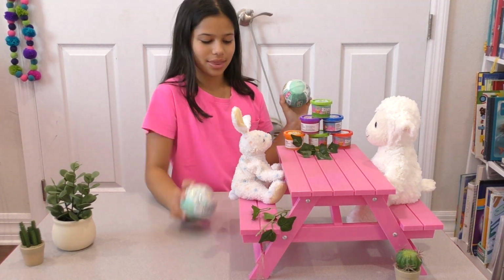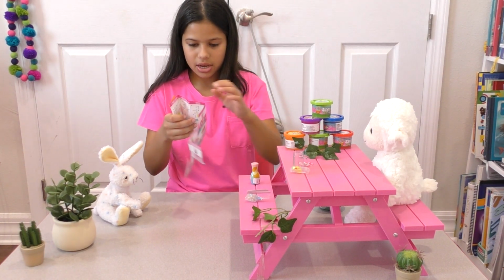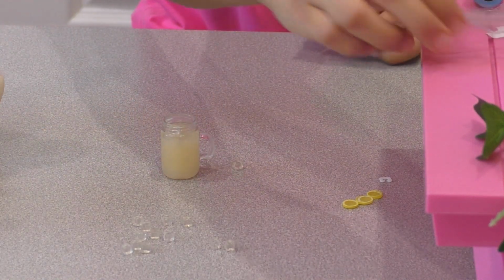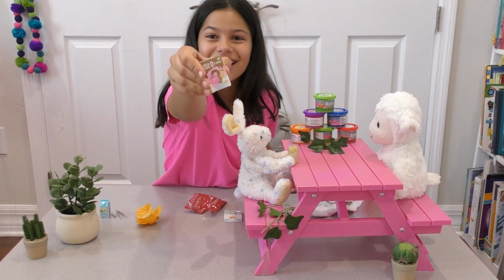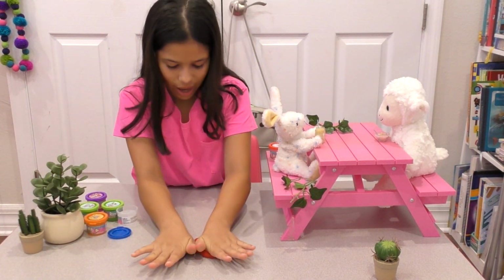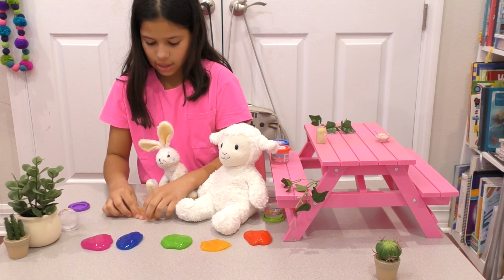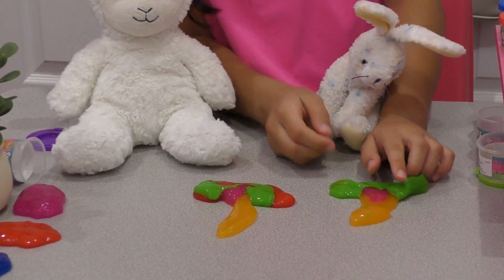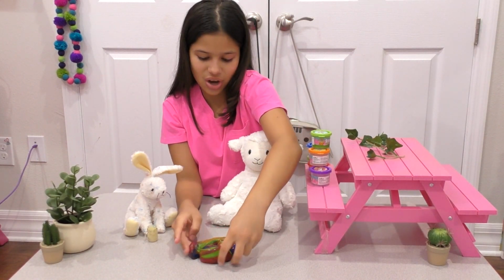Fun picnic day - playing - plush toys - pretend food and more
A kid friendly video made by a kid for other kids.